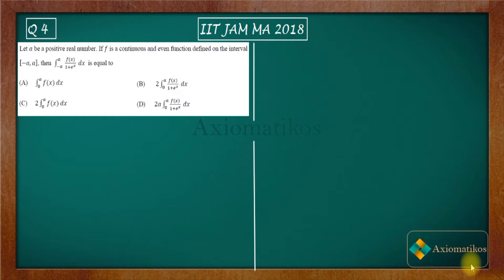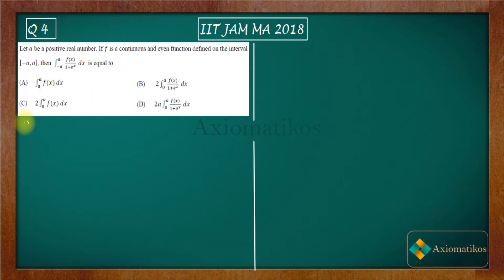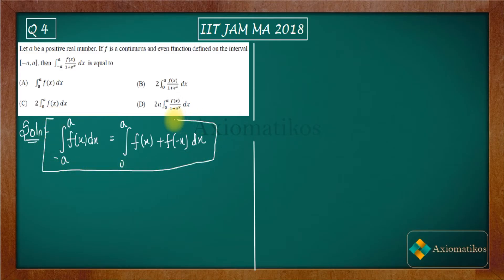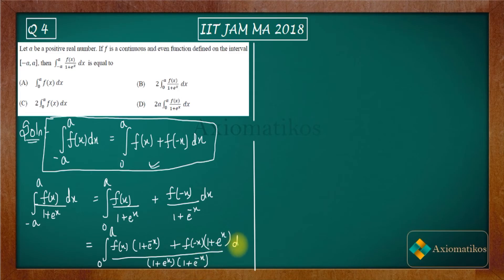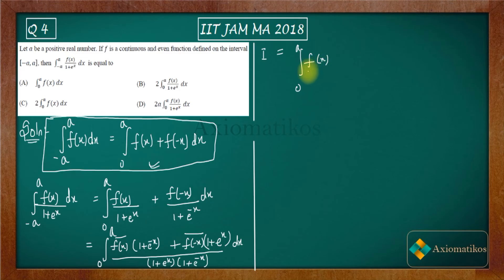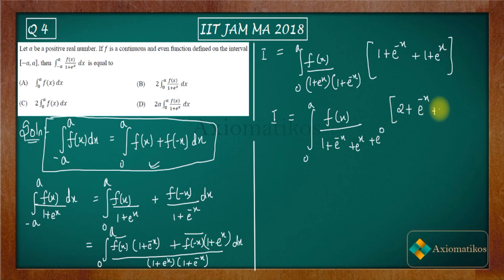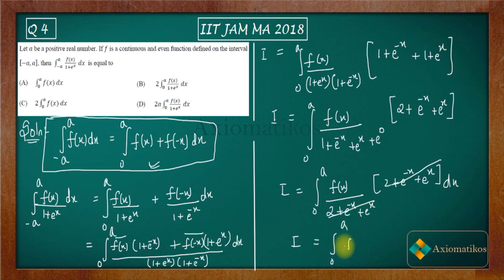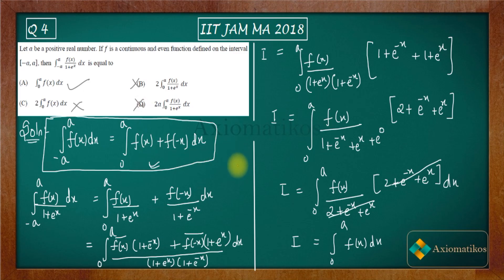IIT JAM 2018 Mathematics solutions | Question 4 | Integral Calculus | Definite Integrals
Question 4
Integral Calculus

Question Paper
2021, 2020, June 2018 and 2017